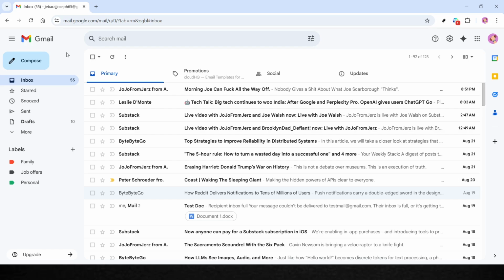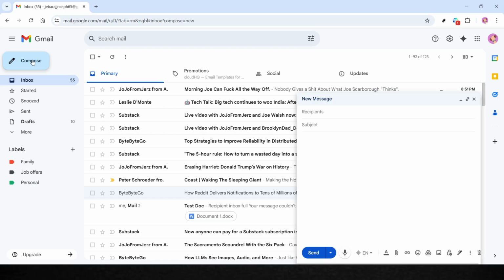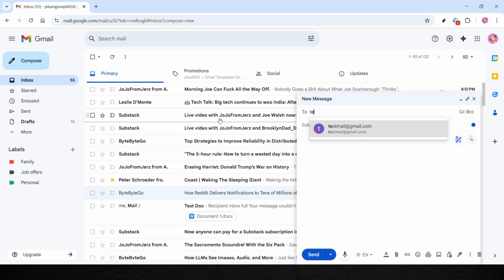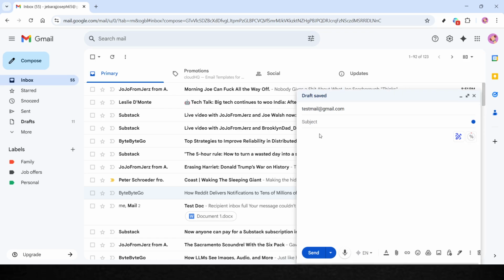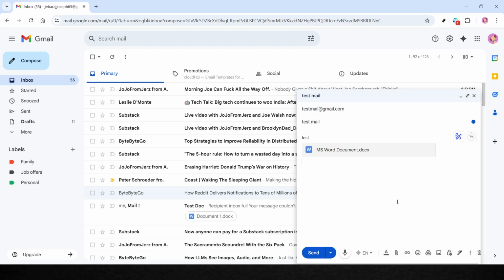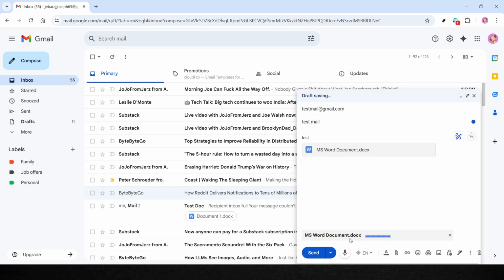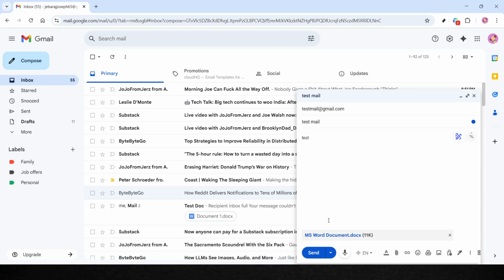How To Send Large Files Through Gmail 2025 (Step By Step)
Learn How To Send Large Files Through Gmail 2025 (Step By Step)

In This Video, We'll Show You 👇
Gmail Large File Transfer
Gmail File Size Limit
How To Send Big Files Gmail
Gmail File Sharing
Gmail Attachments Over 25mb
Send Large Video Gmail
How To Send Large Video Gmail
Gmail Large File
Gmail File Size
Gmail Send Large Files
Gmail Attachments
Send Large Files
Gmail Tutorial
Gmail Tips
Gmail Tricks
Gmail Help
Google Drive Gmail
Google Drive File Sharing
Send Files Google Drive